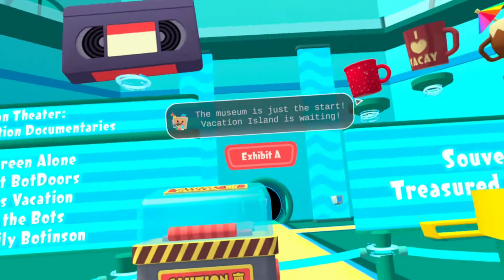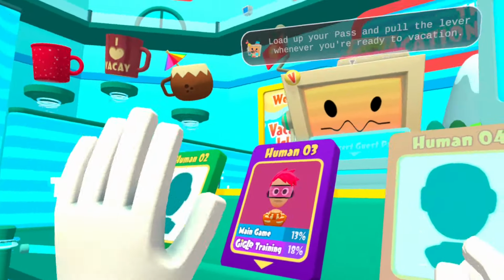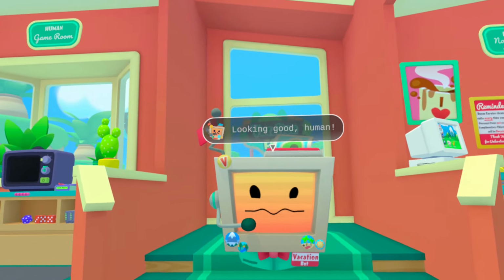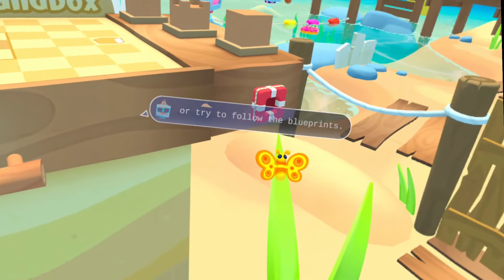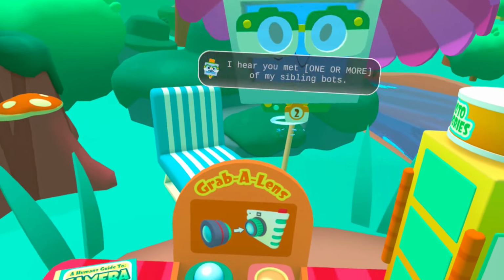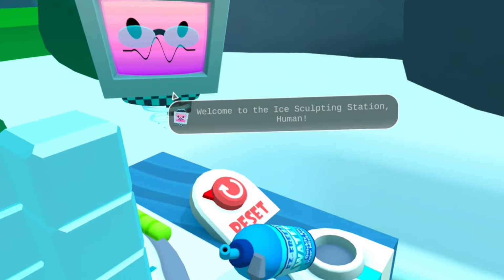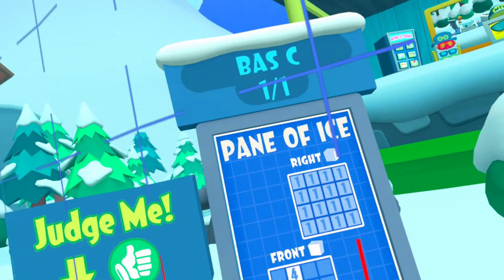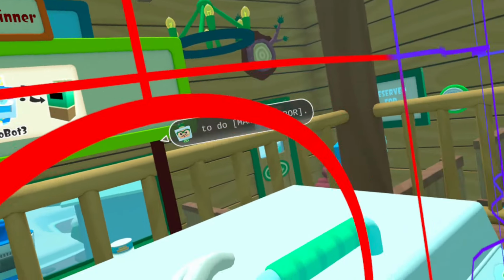🌸 Vacation Simulator VR | Relaxing Beach Day & Fun Summer Activities for Girls! 🏖️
Step into a dreamy virtual vacation with Vacation Simulator! 🌞 In this video, we explore the colorful and relaxing beach world, where we can build sandcastles, sip tropical drinks, and try out tons of fun activities. It’s all about chill vibes and endless summer fun! 🌴

Watch along as we:

Design the perfect beach day with cute outfits and accessories 🌸
Play mini-games like volleyball, beach clean-ups, and more! 🏐
Relax by the ocean with pastel skies and soothing waves 🌊
Perfect for girls who love gaming and virtual escapes, this video brings vacation vibes right to your screen.